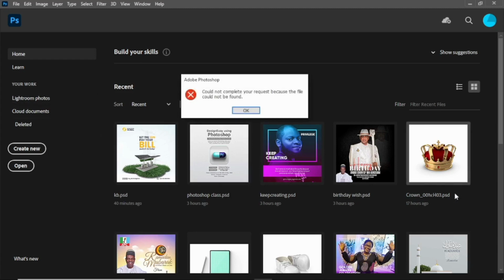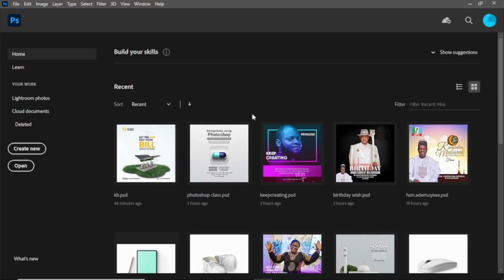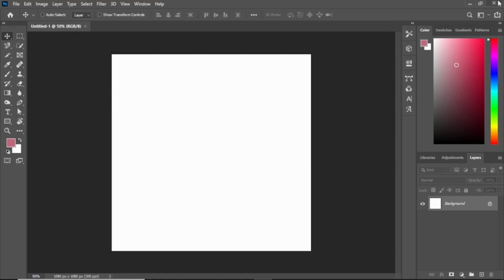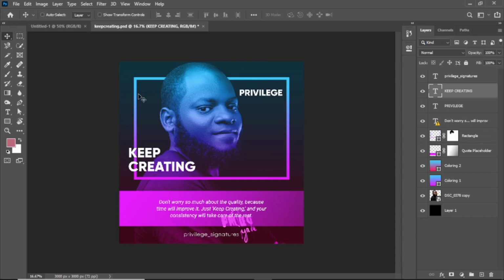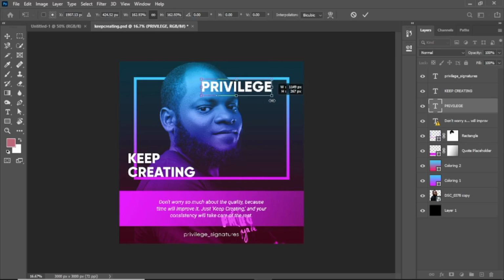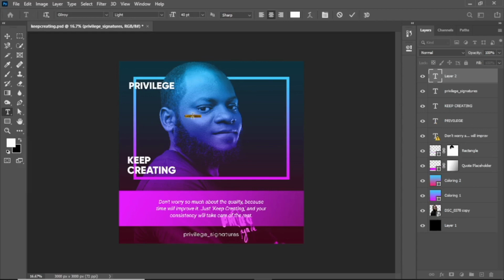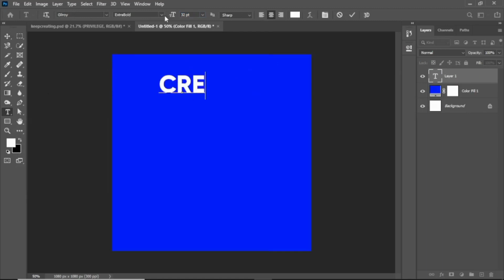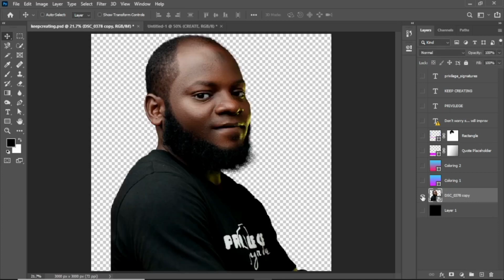Design Made Easy Part 1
Here is the Design Made Easy for Beginners by Adejumobi Toheeb